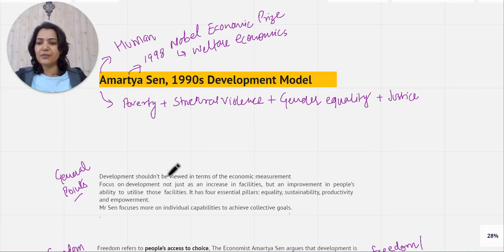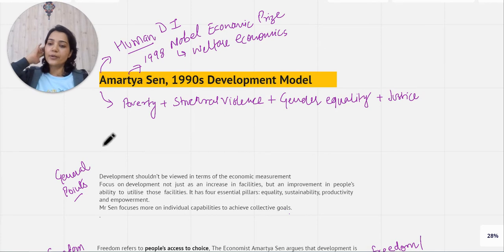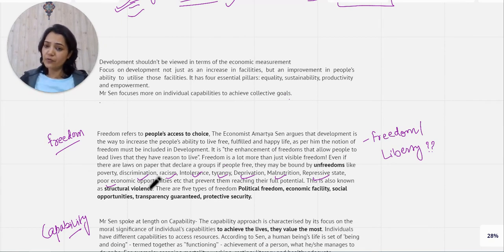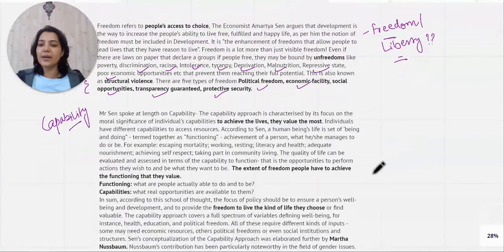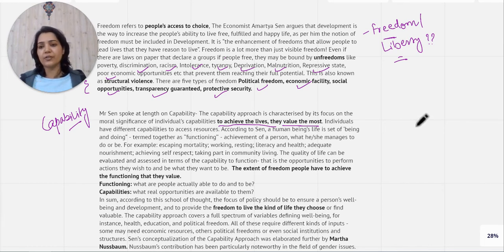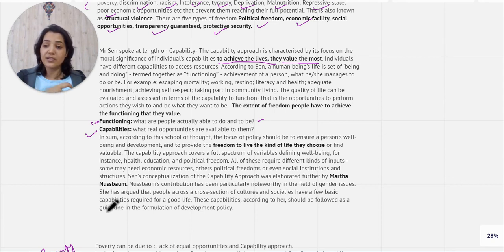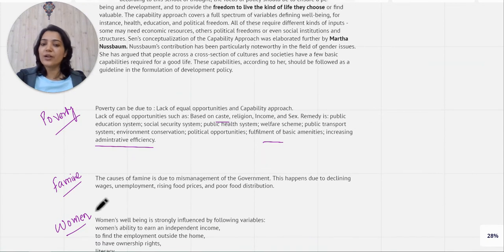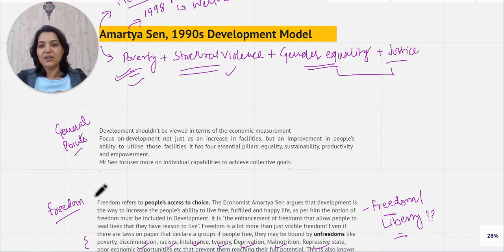Amartya Sen in the context of Global Politics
In this video, I have discussed the Development approach of Amartya Sen. There are a few more connections to the other concepts as well. To have a look at the Development's other approaches click on this
A note on the Capability approach: Mr. Sen spoke at length on Capability- The capability approach is characterized by its focus on the moral significance of individual's capabilities to achieve the lives, they value the most. Individuals have different capabilities to access resources. According to Sen, a human being’s life is set of ‘being and doing” - termed together as ‘’functioning’’ - achievement of a person, what he/she manages to do or be. For example: escaping mortality; working, resting; literacy and health; adequate nourishment; achieving self-respect; taking part in community living. The quality of life can be evaluated and assessed in terms of the capability to function- that is the opportunities to perform actions they wish to and be what they want to be.  The extent of freedom people have to achieve the functioning that they value.
Functioning: what are people actually able to do and to be?
Capabilities: what real opportunities are available to them?
In sum, according to this school of thought, the focus of policy should be to ensure a person’s well-being and development and to provide the freedom to live the kind of life they choose or find valuable. The capability approach covers a full spectrum of variables defining well-being, for instance, health, education, and political freedom. All of these require different kinds of inputs - some may need economic resources, others political freedoms, or even social institutions and structures. Sen’s conceptualization of the Capability Approach was elaborated further by Martha Nussbaum. Nussbaum’s contribution has been particularly noteworthy in the field of gender issues. She has argued that people across a cross-section of cultures and societies have a few basic capabilities required for a good life. These capabilities, according to her, should be followed as a guideline in the formulation of development policy.